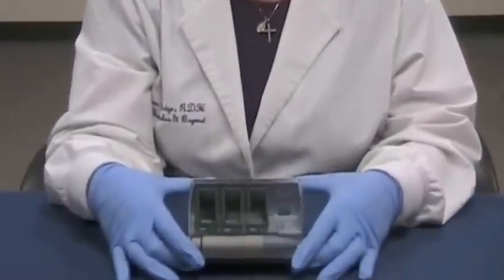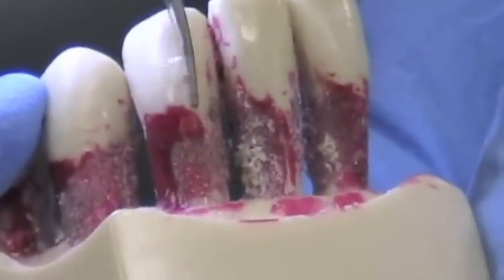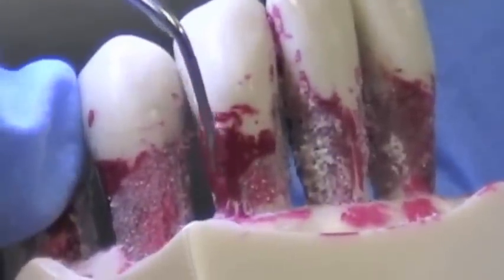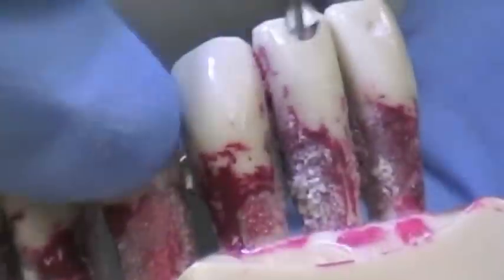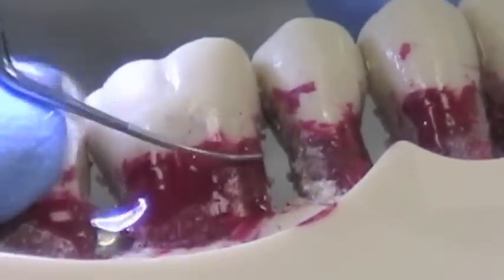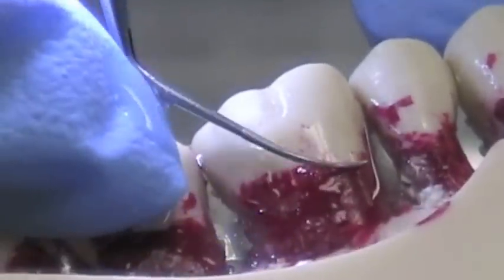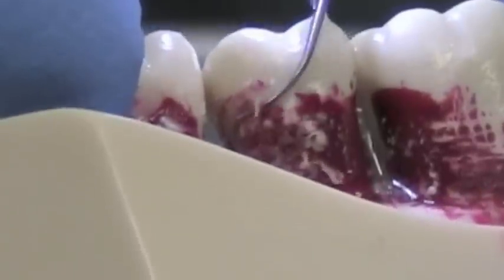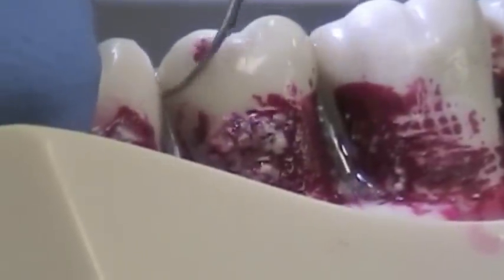Diamond Perio Kit - Dental Instruments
Dental instruments for dental hygienists and dentists and dental offices. Gingivitis, perio-disease prevention. Diamond coated tips.